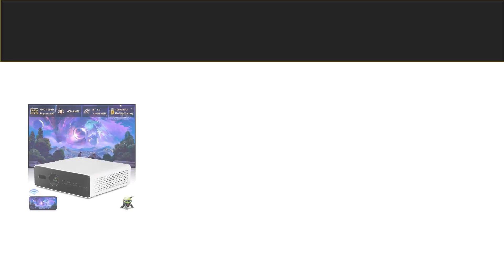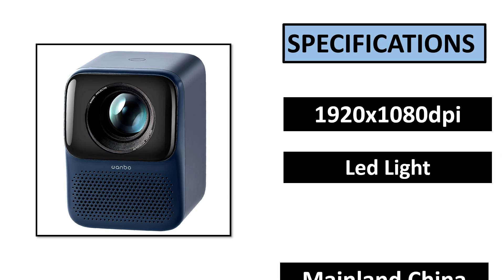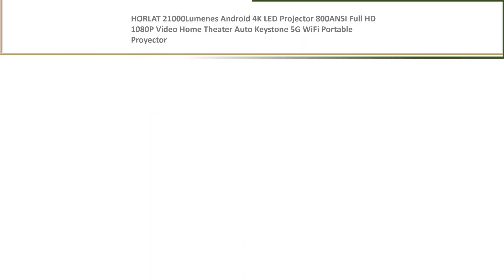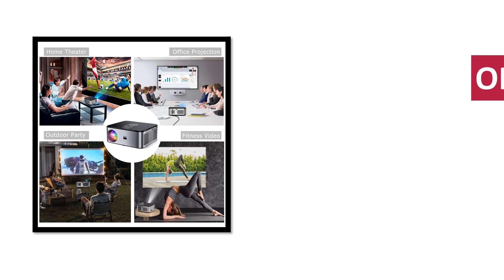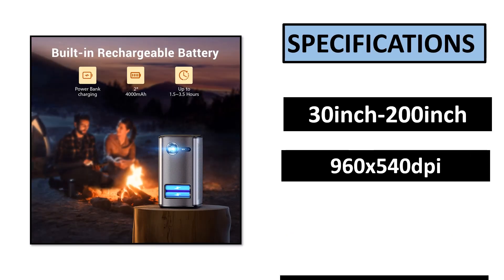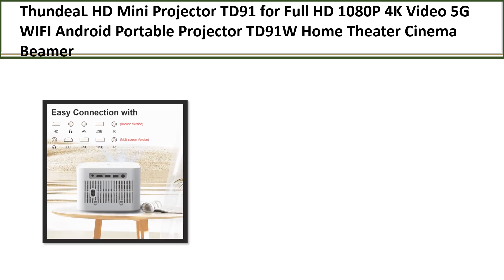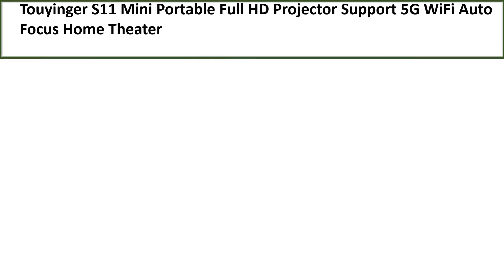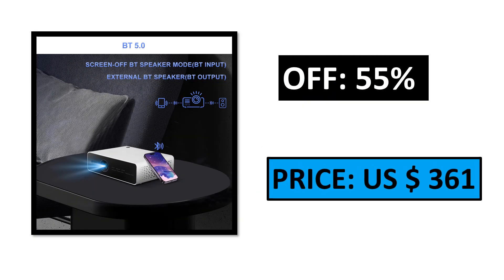TOP 5 BEST Portable Projectors Review 2024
TOP 5 BEST Portable Projectors Review 2024  (Aliexpress)

5. Mini Portable Full HD Projector Support

4. Portable Projector TD91W Home Theater

3. 4K Mini Portable Projector DLP Auto

2. Android 4K LED Projector 800ANSI Full

1. Portable Projector HIFI Sound Home